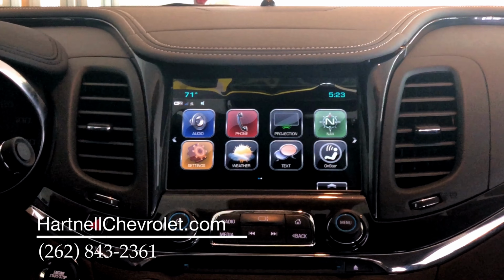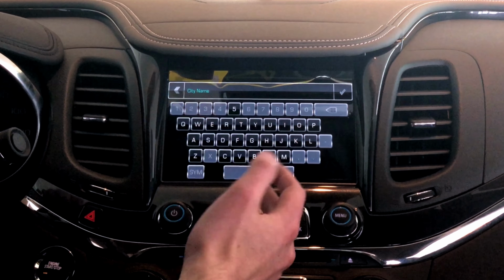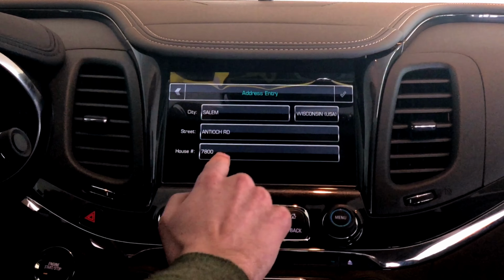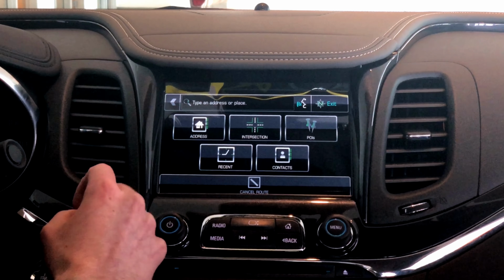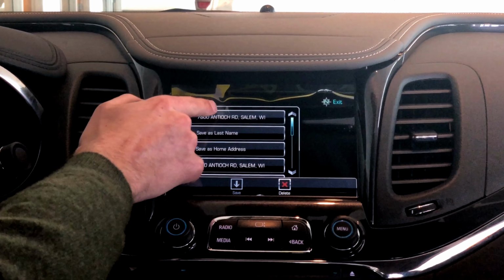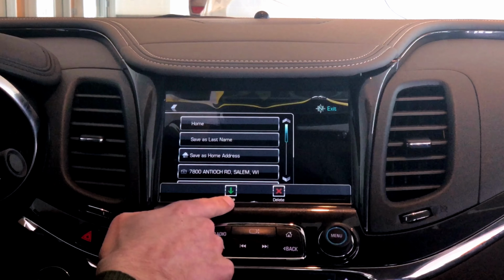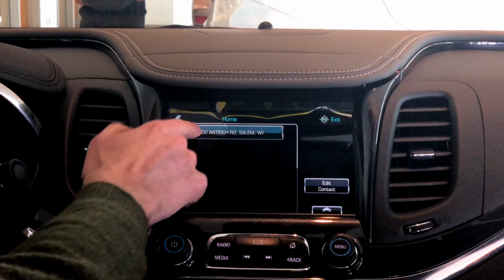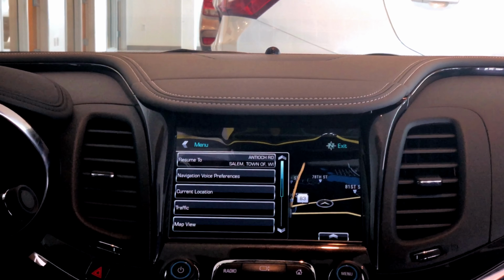How To: Save a "HOME" Destination to Chevy MyLink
Sometimes, it's nice having a "HOME" destination saved in your GPS, so you don't have to type it in every single time you want to find your way home. Corbin is here to show you how to make your life easier by saving a "HOME" destination.

Hartnell Chevrolet located in Salem, WI locally owned since 1919. see our web